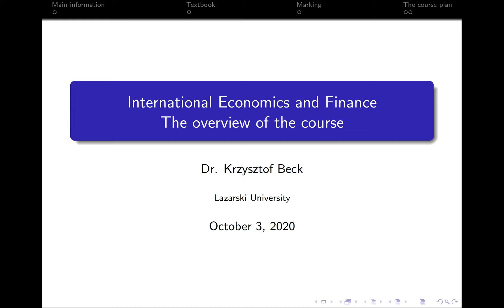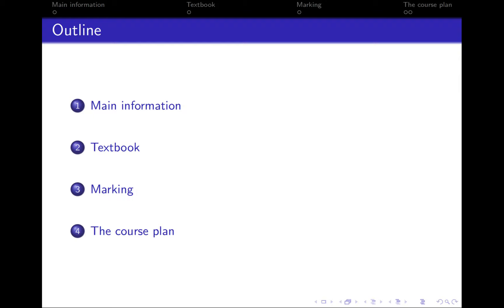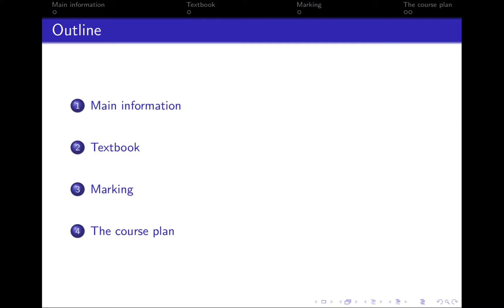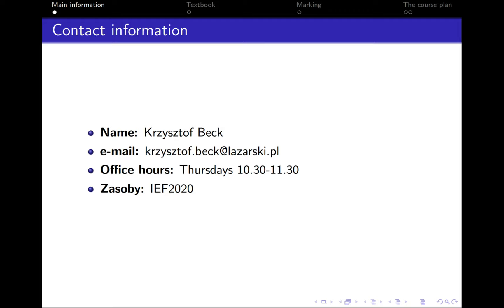01. International Economics and Finance (IEF): Overview of the course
The video provides an overview of the International Economics and Finance course. The course offers exploration of the international trade and international macroeconomics. The videos demonstrate examples (that can be easily replicated) of testing international economics theories using econometrics..